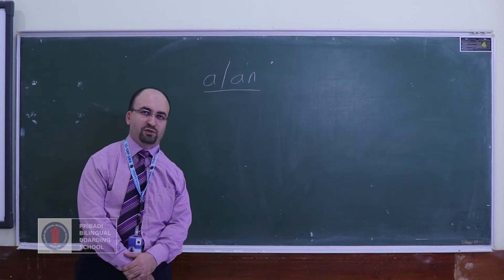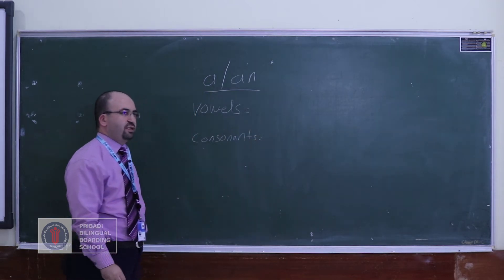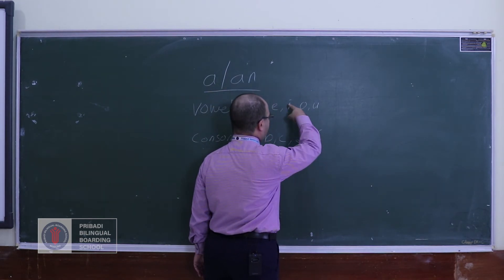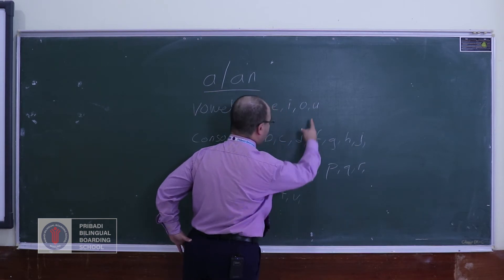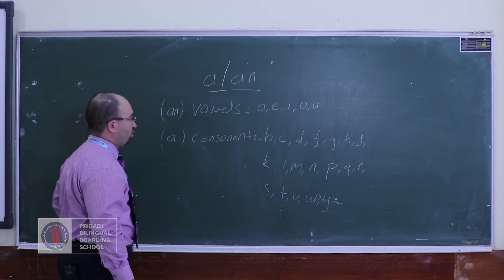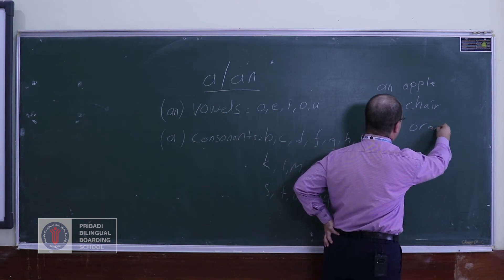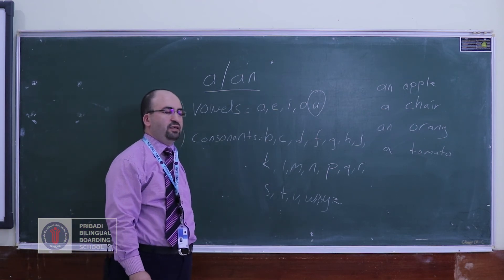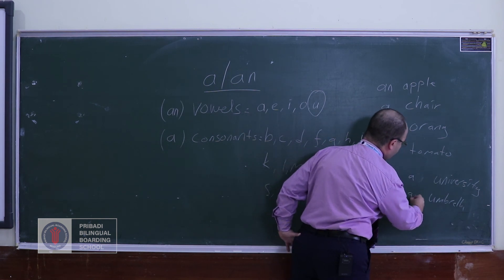Mr Kerim - English - Grade - Indefinite Article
Online Learning Pribadi Bilingual Boarding School Subject English for Grade
Topic : Indefinite Article